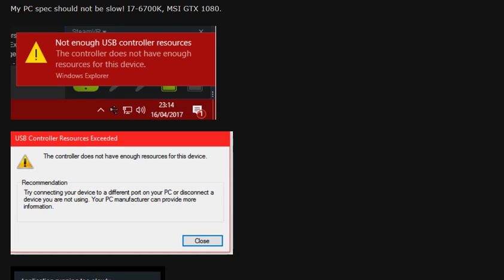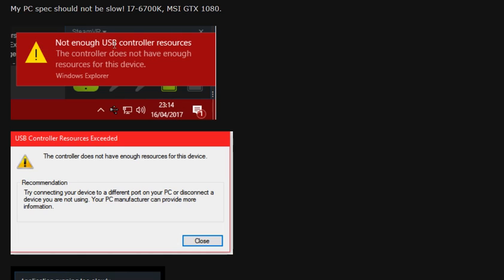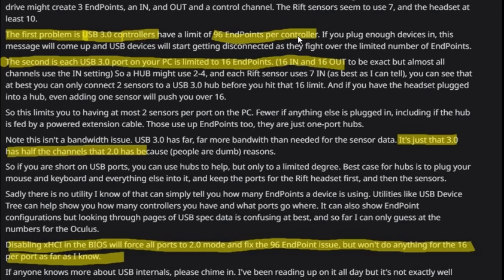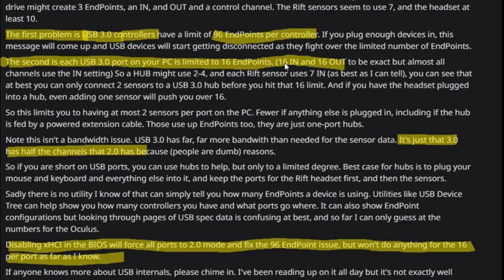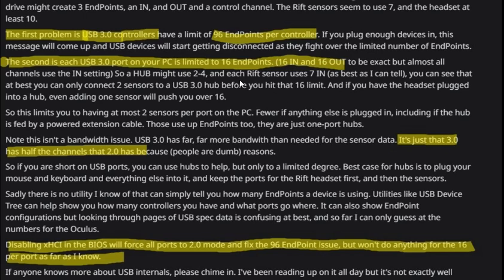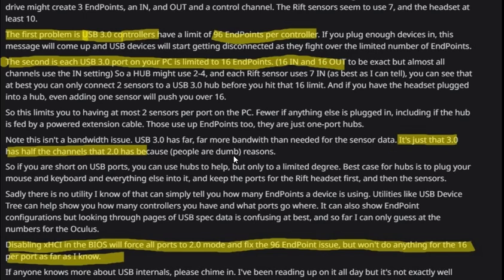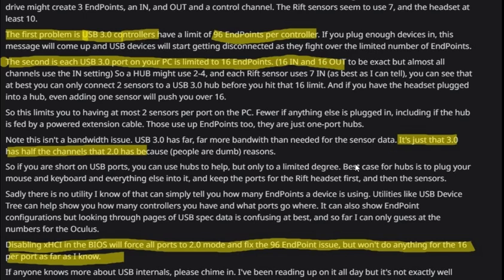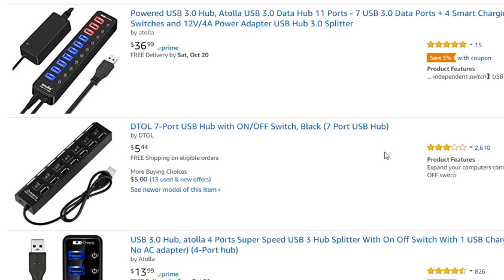ERROR "The Controller Does Not Have Enough Resources for This Device" SOLVED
Here the promised links to help solving the issue:
- single switchable devices
- wireless bluetooth pc headsets